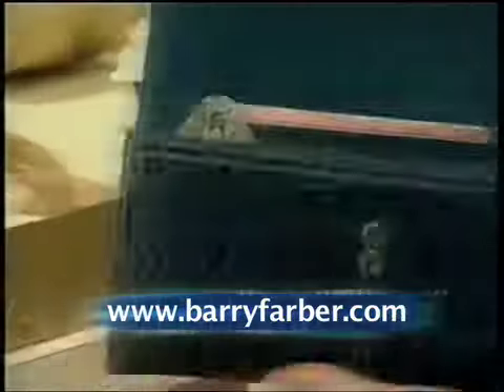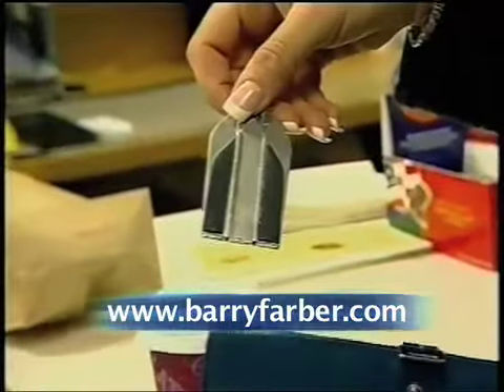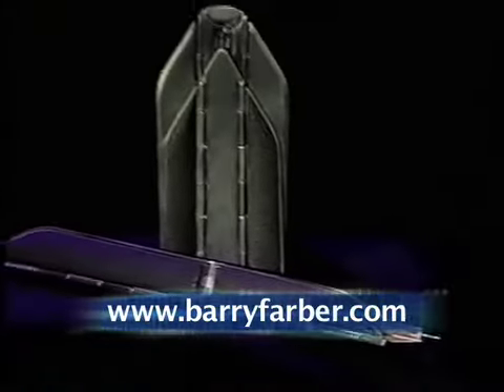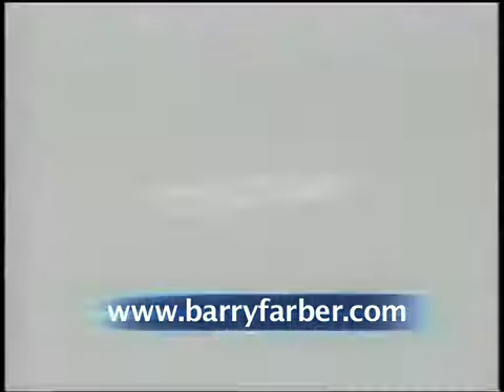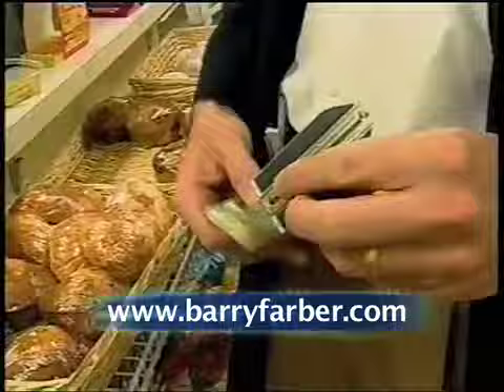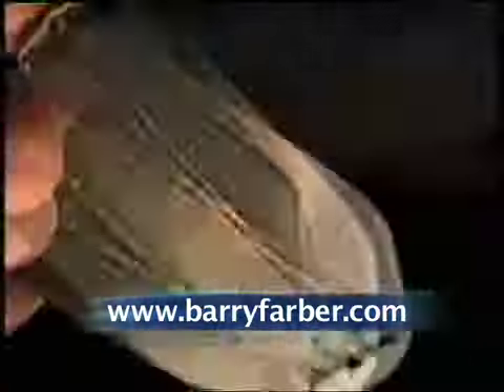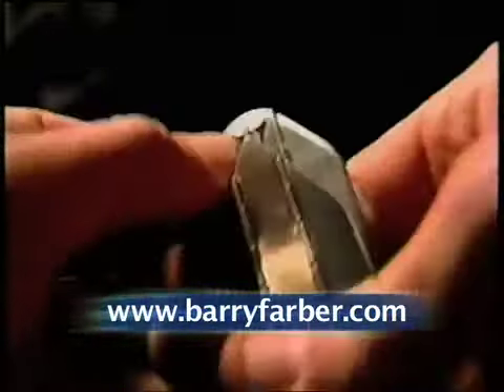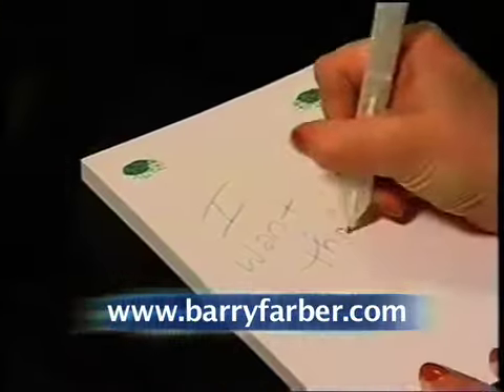Barry Farber on HGTV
Barry Farber is an entrepreneur, award winning radio and television host, agent for athletes and entertainers, inventor and bestselling author.
He is the president of Farber Training Systems Inc. and The Diamond Group and for over 25 years he’s generated millions of dollars of new business for clients by gaining access to National Retailers and Major Accounts like Six Flags, QVC, Jets and Giants Stadium, Comcast and much more.
Some of his clients include AT&T, American Express, BMW, Chase, ESPN/ABC Sports, Novartis, Nestle Waters, State Farm Insurance, Toshiba, UPS and Verizon.
What makes Barry’s speaking, consulting and training programs unique and practical are the real world applications he shares from his day-to-day activities.  He can be seen as a regular guest on QVC selling out unique and innovative inventions since 1997, he was the broker and agent for the $7 million dollar Evel Knievel roller coaster launched by Six Flags Theme Parks, winner of 3 Telly Awards and nominated for an Emmy as the Executive Producer and marketing agent of the Jackie Mason Television Show, Co-Inventor and Marketer of the FoldzFlat® Pen selling millions in the promotional, direct response and retail markets, agent for MLB Allstar Gary Sheffield and literary agent and manager for ten time world champion skateboarder Andy Macdonald.   He is also a Black Belt Weapons Regional and National Tournament Champion where he incorporates his martial arts experience into his presentations with an entertaining and inspirational message.
Prior to starting Farber Training Systems Inc. in 1991 he was a top sales rep and sales manager in the office products industry.

*Marketing agent and consultant for Fortune 100 companies, World Class Athletes, and Top International Entertainers
*Co-Inventor and marketer of the FoldzFlat® Pen selling millions on QVC, retail and the promotional markets
*Black Belt Weapons Regional and National Tournament Champion
*Head of marketing for RowBike
*Best Selling Author of 14 books in over 30 foreign languages with over one million copies sold
*Top Speaker of the Year “Successful Meetings” magazine cover story
*Columnist for Entrepreneur and Inc magazine
*Award Winning Radio and TV host
*Winner - 2016 JAM Award for best television interview Talk Show
*Breakthrough with Barry Farber podcast - over 1.5 million listeners
*Rated the #1 show on the network out of 16,000 programs
*Winner of 3 Telly Awards and nominated for an Emmy
*Manager for 10 Time World Champion Skateboarder, Andy Macdonald
*Evel Knievel’s agent for the $7 million dollar Six Flags Roller Coaster